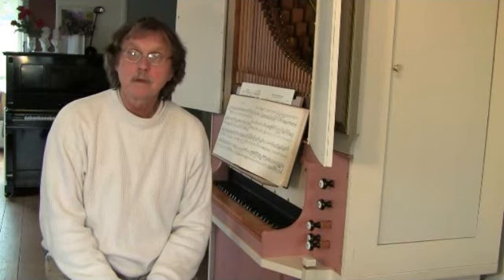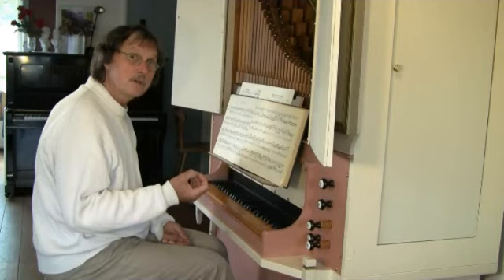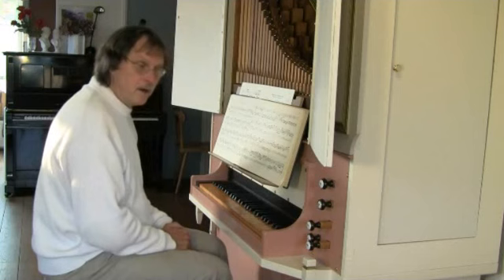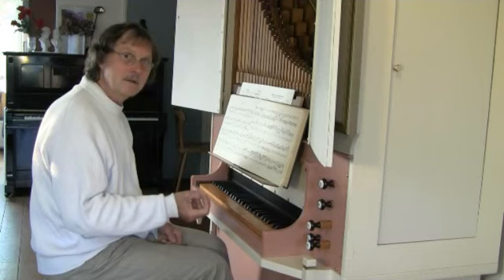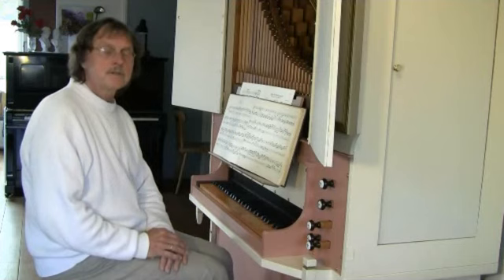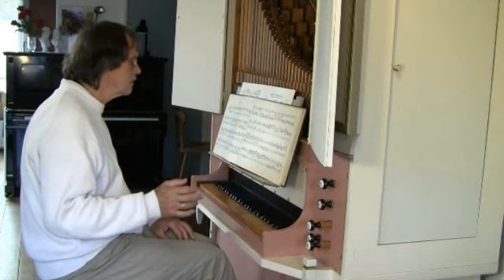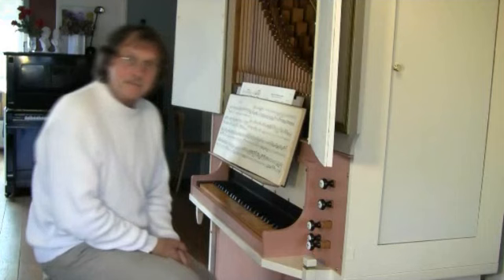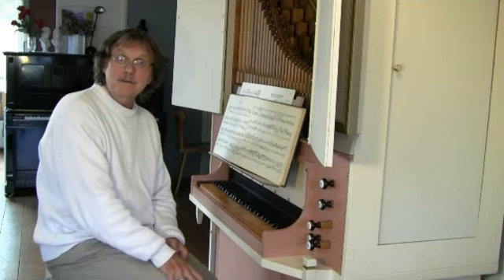Articulation for organists, lesson 1 - Bach Fantasia BWV 570 - Gerard van Reenen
All organists know that articulation is one of the most important expression means to get a good interpretation. Articulation must be learned. Here my first lesson. I hope that you learn a lot from this lesson.